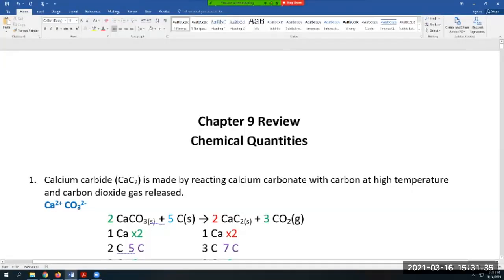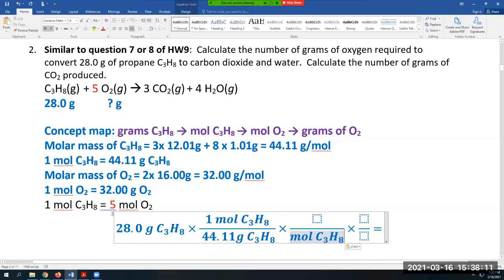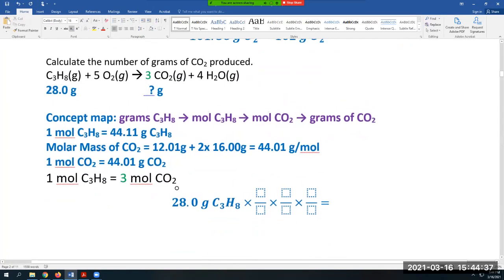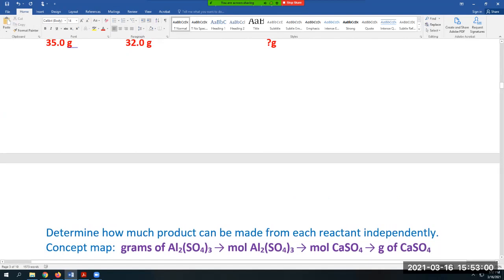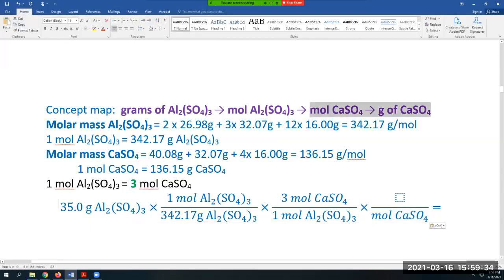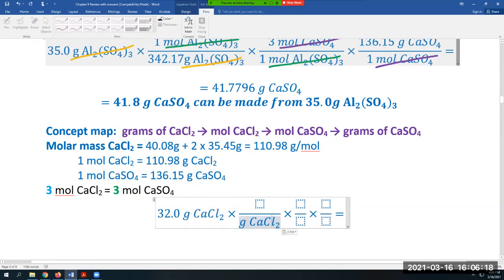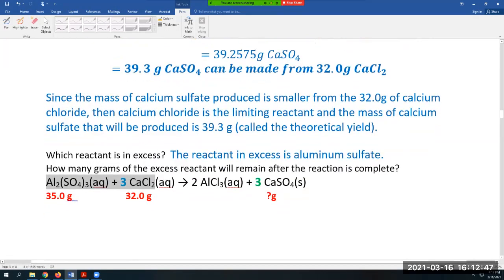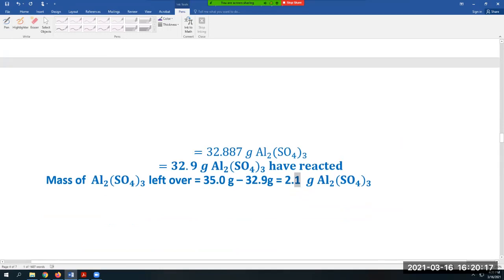Chapter 9 Review Q2 & 3